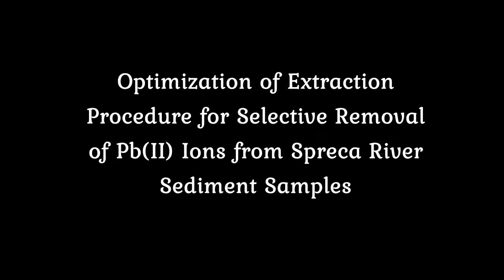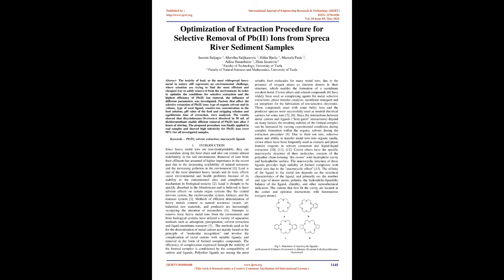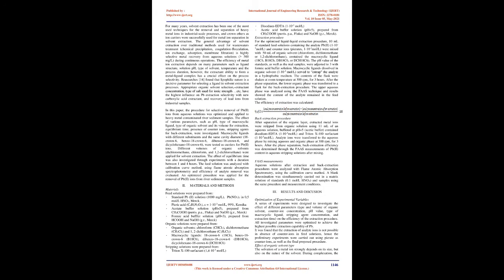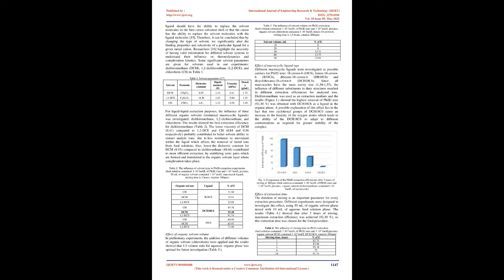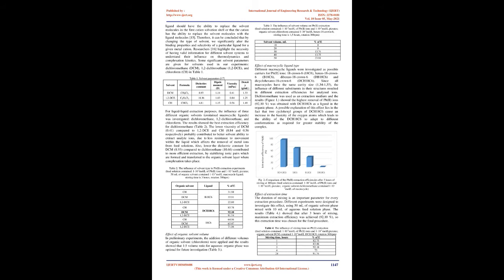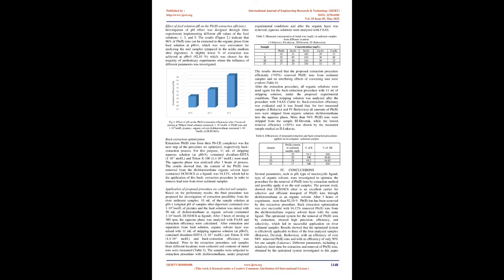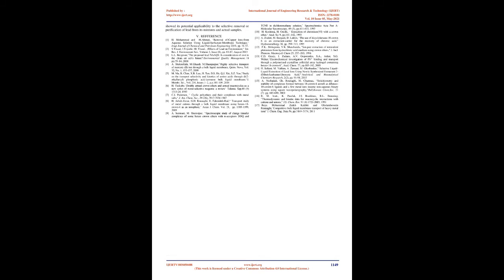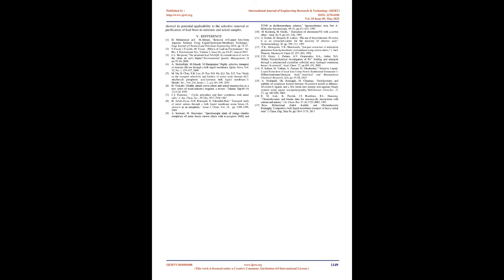Optimization of Extraction Procedure for Selective Removal of Pb(II) Ions from Spreca River........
👇Download Article👇

IJERTV10IS050488
Optimization of Extraction Procedure for Selective Removal of Pb(II) Ions from Spreca River Sediment Samples

Jasmin Suljagic , Mersiha Suljkanovic , Edita Bjelic , Mustafa Pasic, Adisa Hasanbasic , Zlata Jasarevic

The toxicity of lead, as the most widespread heavy metal in nature still represents an environmental challenge, where scientists are trying to find the most efficient and cheapest way to safely remove it from the environment. In order to optimize the conditions for selective extraction and the highest efficiency of Pb(II) ion removal, the influence of different parameters was investigated. Factors that affect the selective extraction of Pb(II) ions: type of organic solvent and its volume, type of used ligand, counter-ion concentration in the feed solution, pH value of the feed and stripping solution and equilibrium time of extraction, were analyzed. The results showed that dicyclohexano-18-crown-6 dissolved in 50 mL of dichloromethane enable efficient removal of Pb(II) ions after 3 hours of stirring. The proposed procedure was finally applied to real samples and showed high selectivity for Pb(II) ions (over 90%) for all investigated samples.